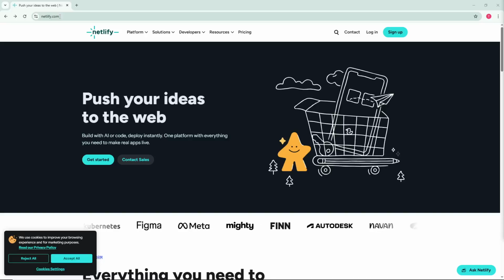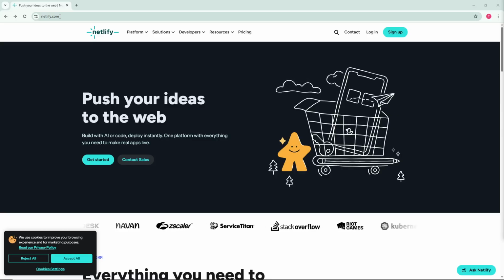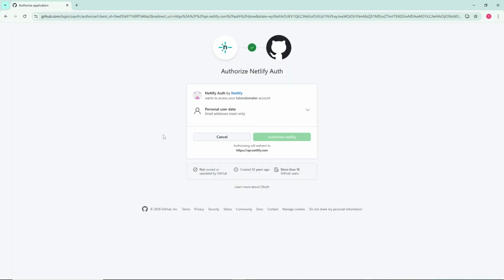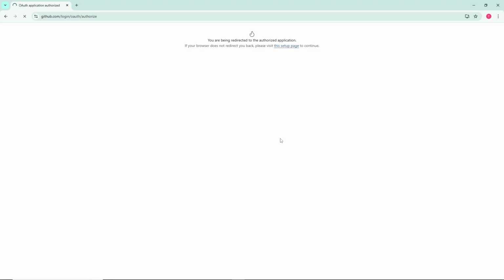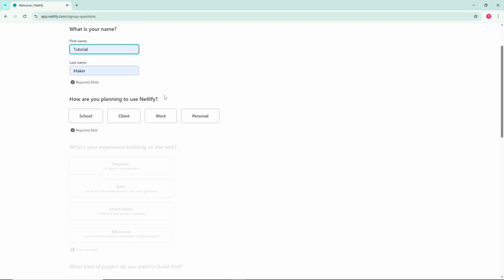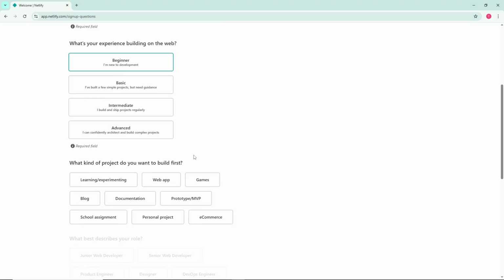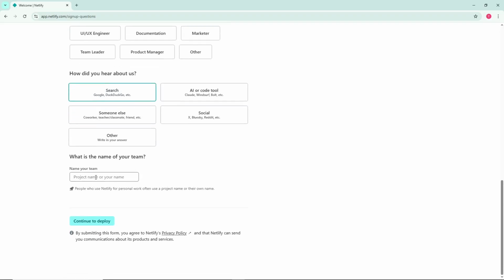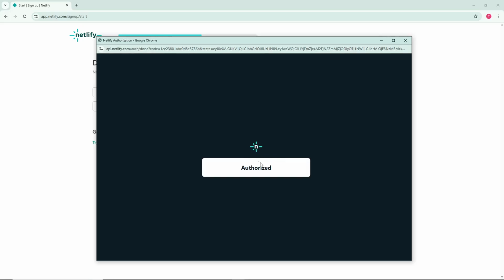How To Create A Netlify Account With Github (Tutorial 2026)